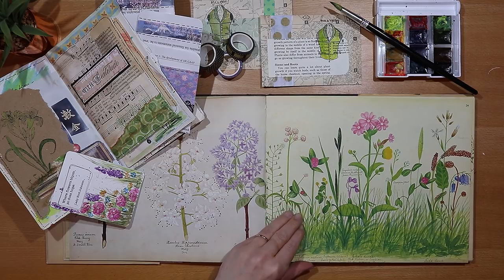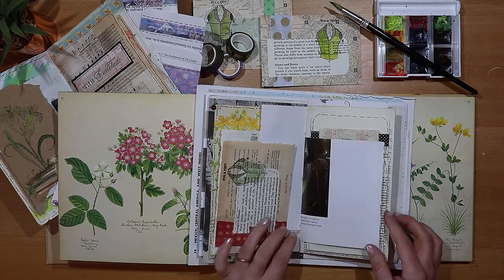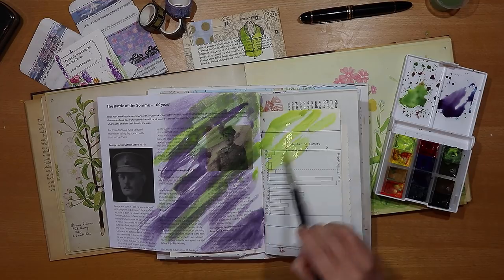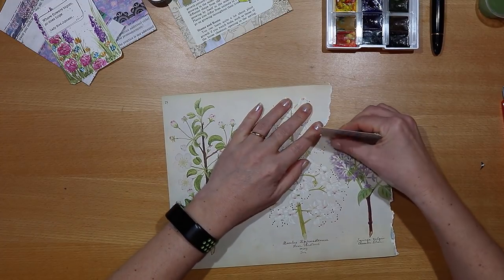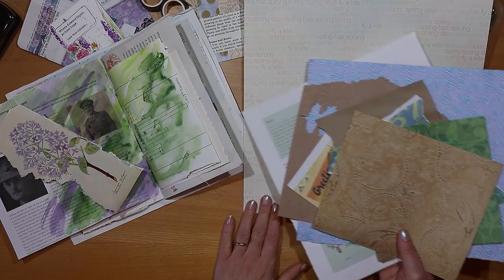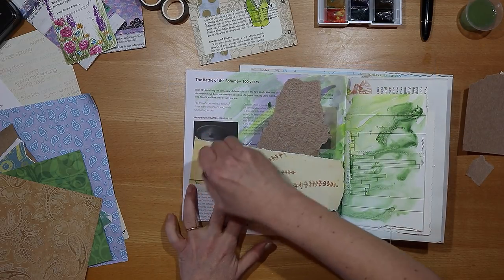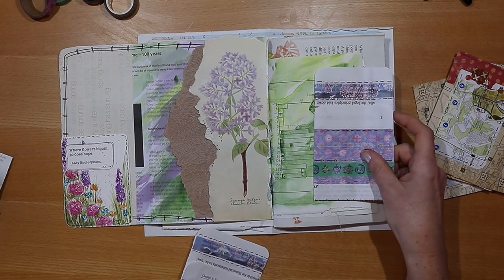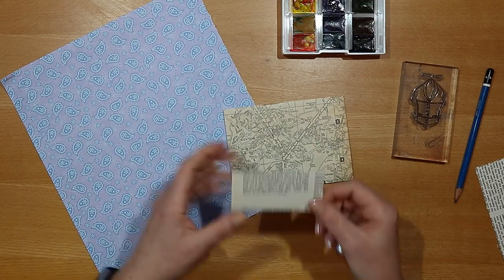Junk Journal Design Ideas For Beginners | Step By Step Process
Junk Journal Design Ideas For Beginners | Step By Step Process - In this video I fill a journal page, using watercolour paints and scrapbook papers, inspired by a walk in the woods here in England.  Lots of tips and ideas for beginners. I hope it provides inspiration and motivation for your creative journaling process, for your junk journaling and art journal projects.

The doodle book that I used for drawing that daffodil is called Botanical Line Drawing, by Peggy Dean.

See you soon! Hugs, Joie